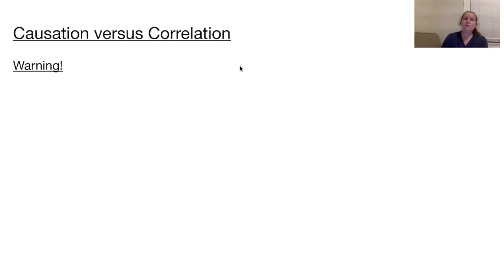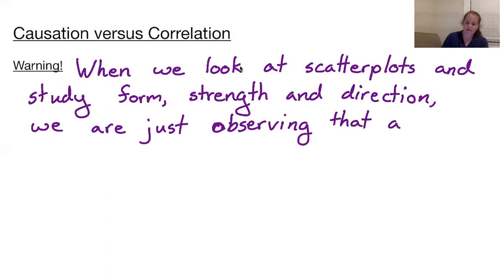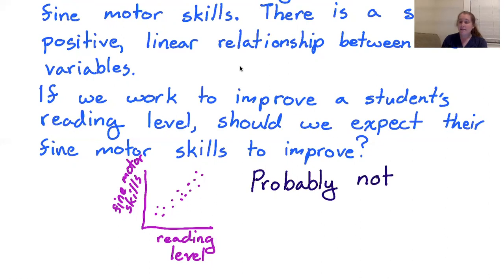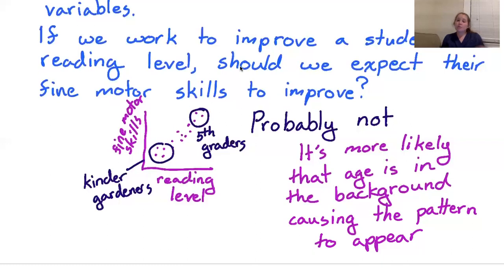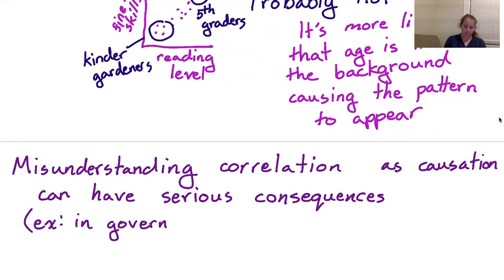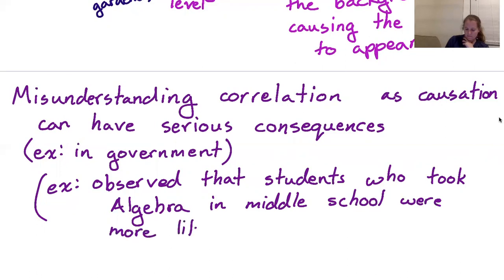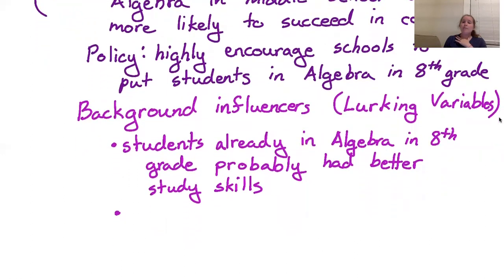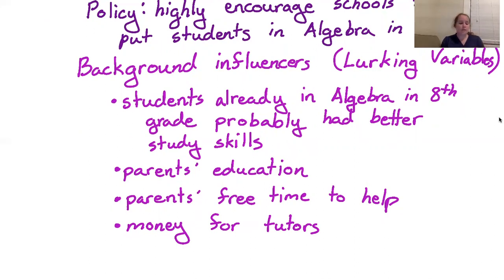Module 8: Causation versus Correlation